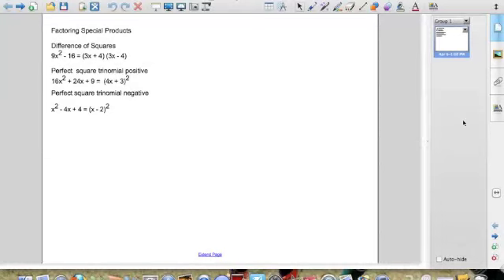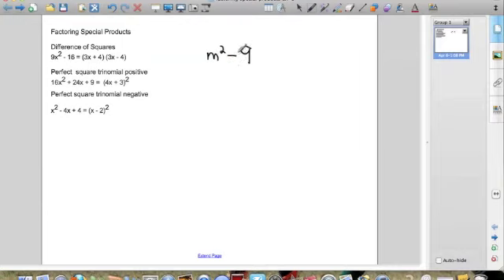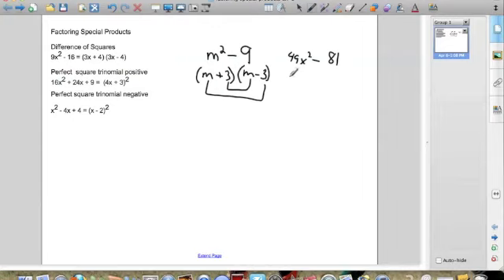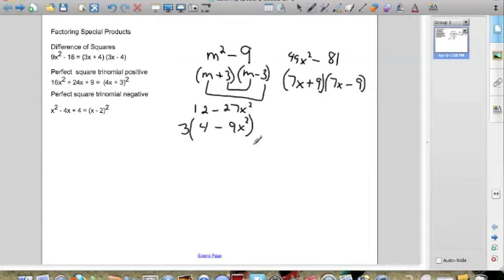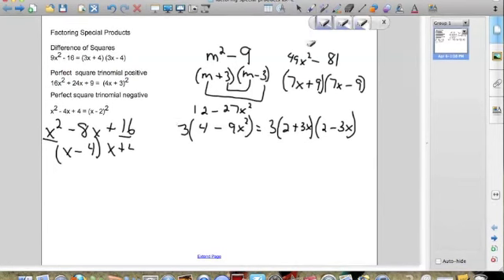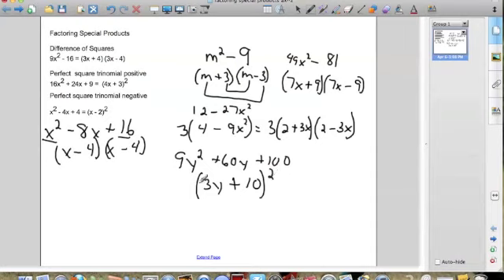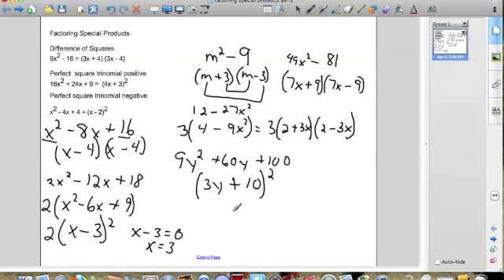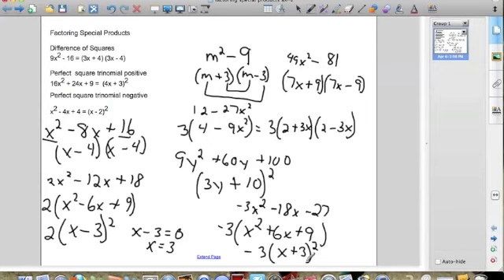Factoring special products ax^2